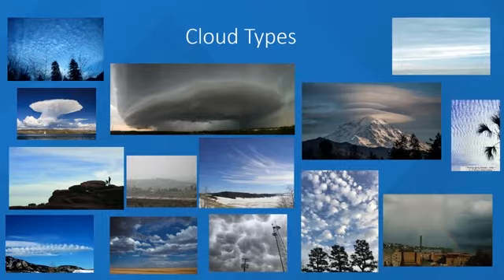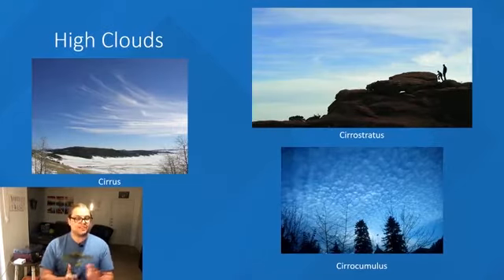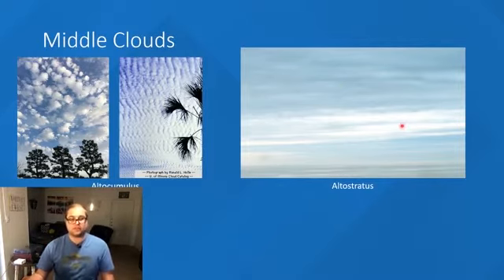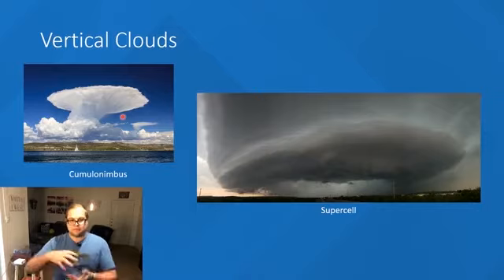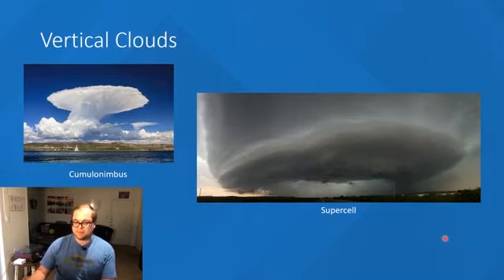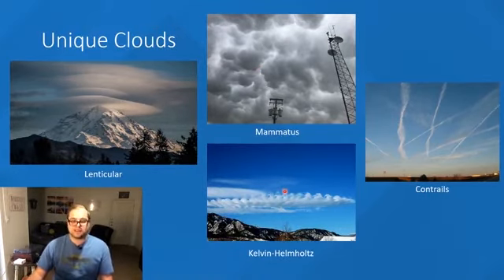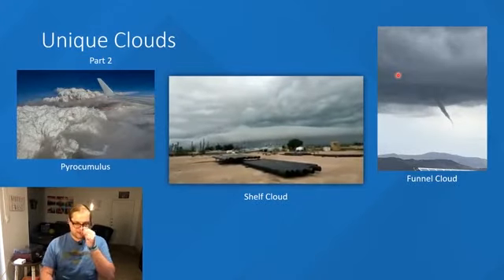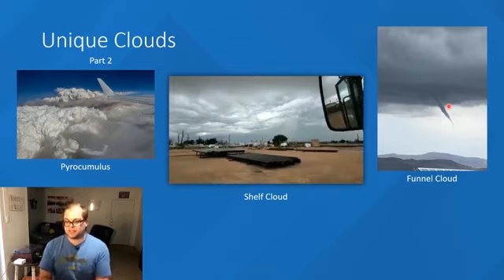What are the different types of clouds? | Science with StormTracker 9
Meteorologist Nathan Santo Domingo tells you how to tell the difference between all the different kinds of clouds. Joins us every night on Facebook for new science experiments and lessons!